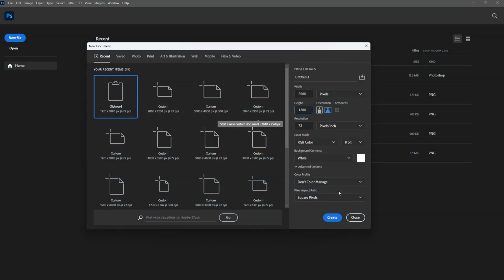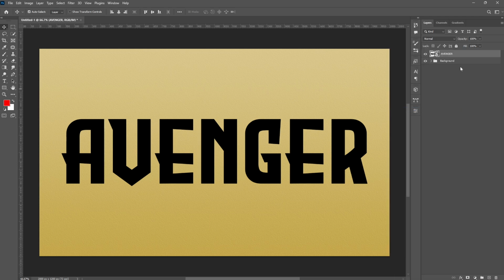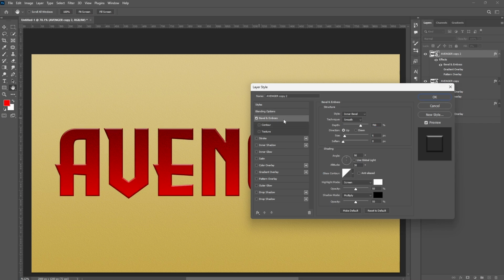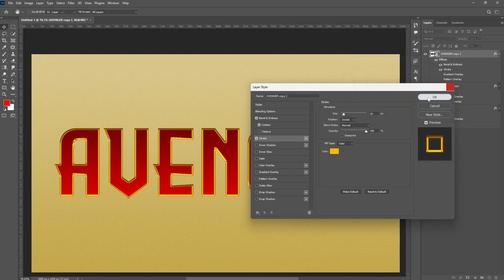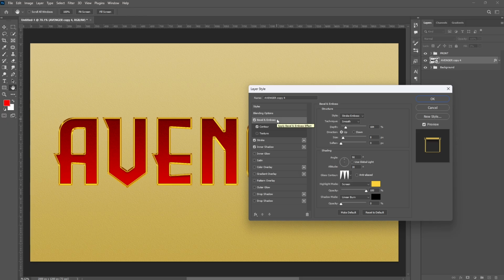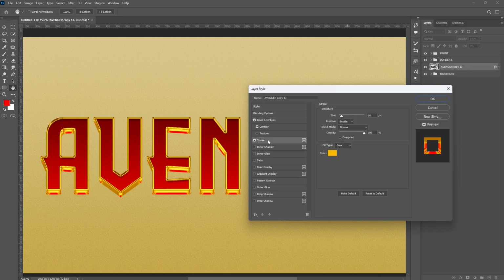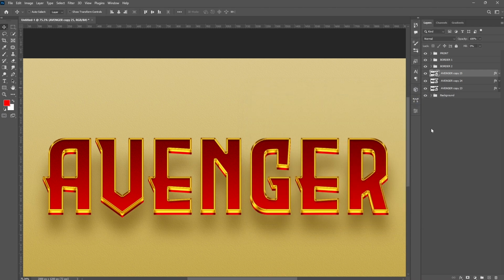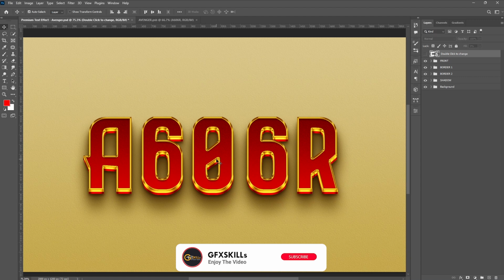Photoshop Premium Text Effect Step By Step Tutorial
In this Photoshop tutorial, learn how to create a premium Superhero-style text effect from scratch! We will dive deep into Layer Styles to achieve that iconic metallic gold bevel and deep red chrome finish.

Whether you are looking to create movie posters, gaming thumbnails, or high-end social media graphics, this 3D text style is a must-have in your design toolkit.

What You Will Learn:
Setting up the perfect canvas and typography.
Using Bevel and Emboss for a realistic gold metallic edge.
Applying Gradient Overlays for a rich, vibrant red texture.
Adding drop shadows and inner glows for a 3D pop.

Software: Adobe Photoshop 2026 (Works with older versions too!)